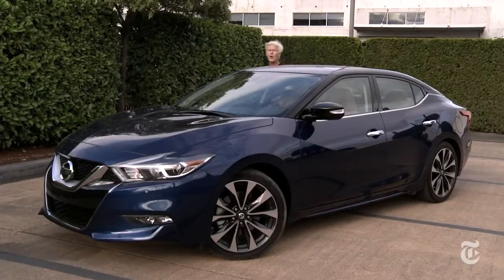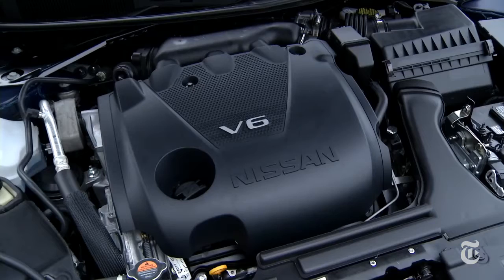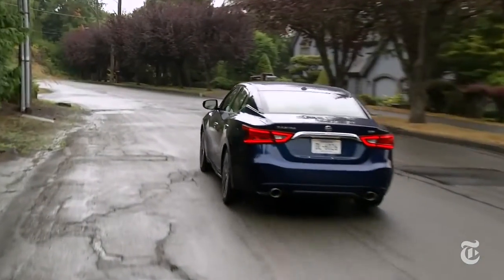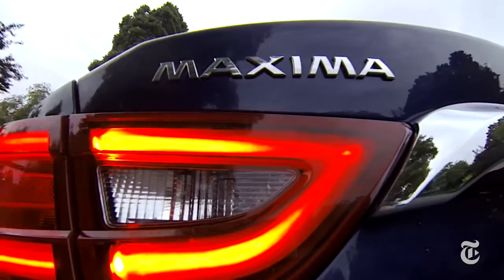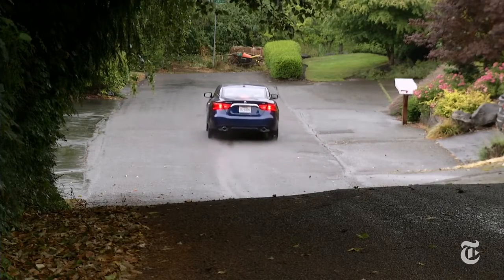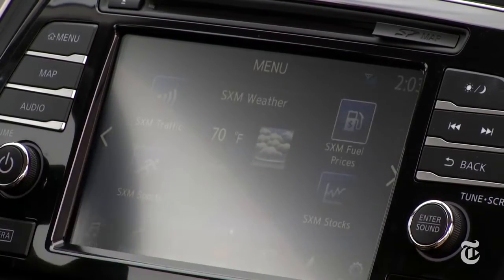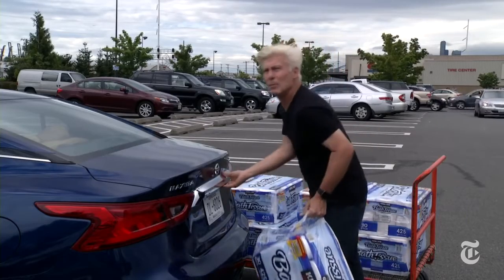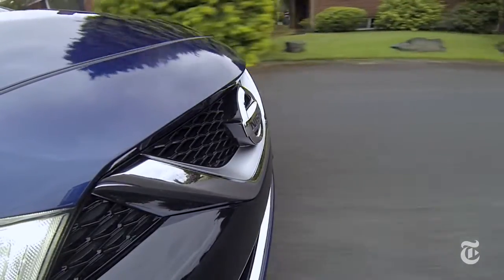2016 Nissan Maxima SR Driven Car Review The New York Times